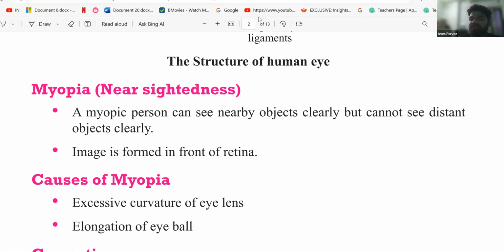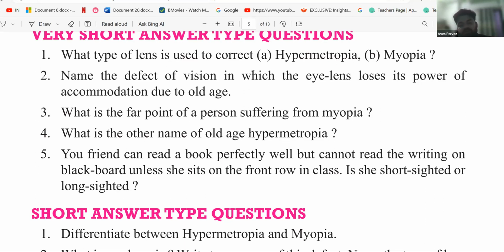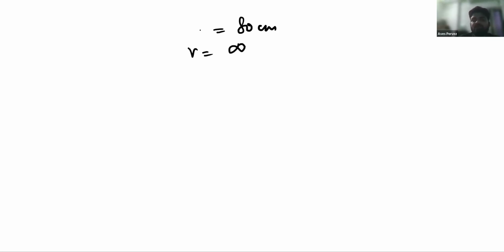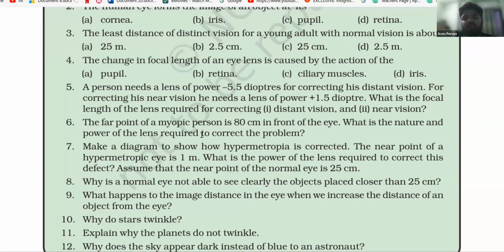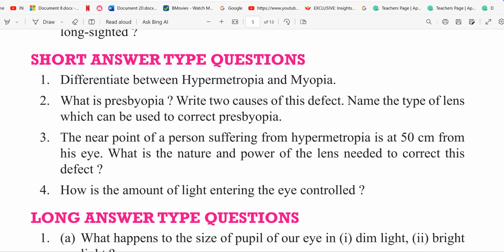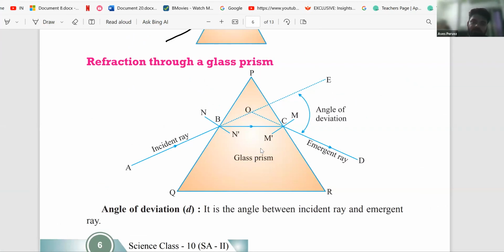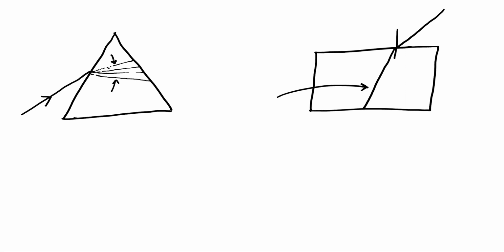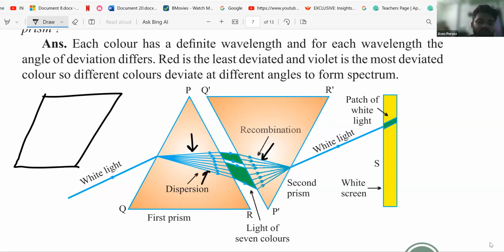Learnivio | Human Eye | Lect 10th S4 23-09-2023